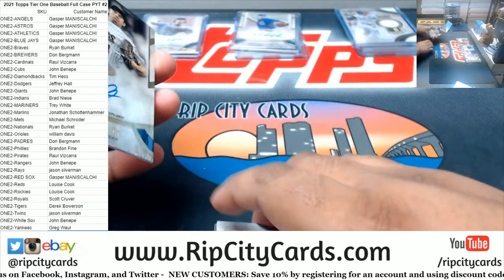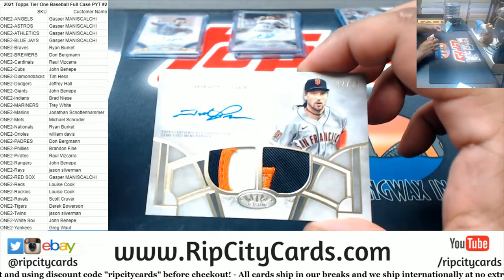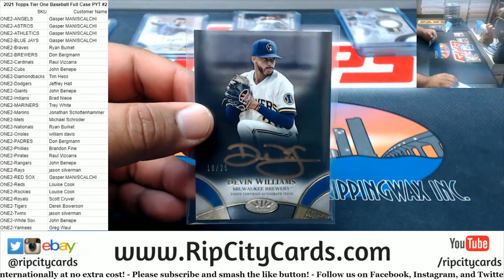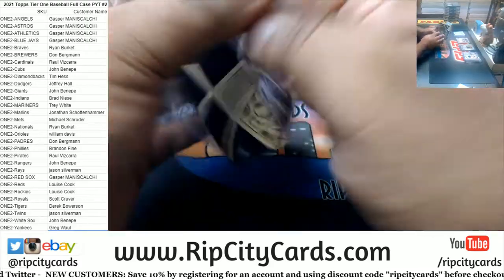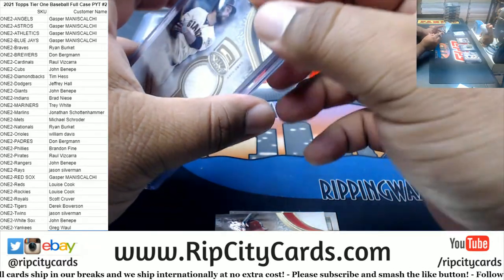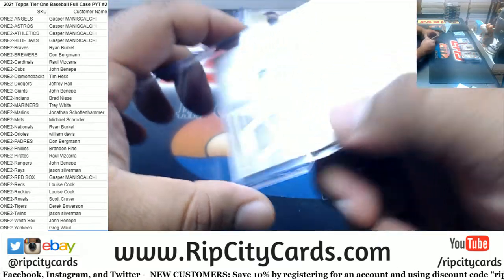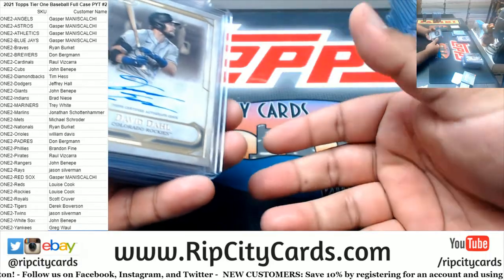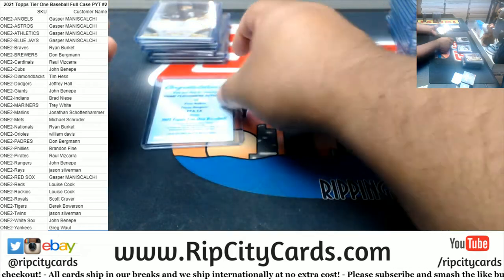2021 Topps Tier One Baseball Full Case PYT #2